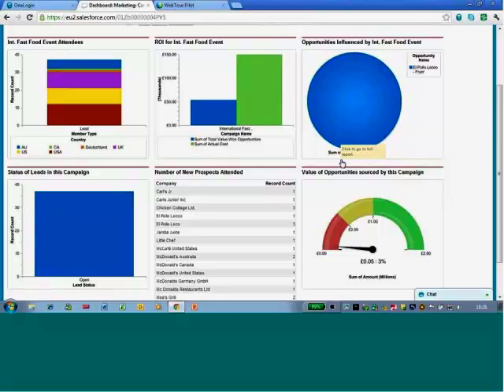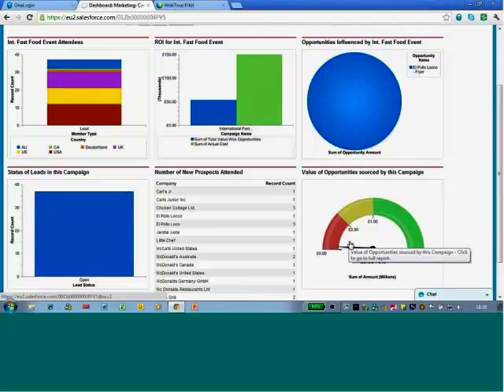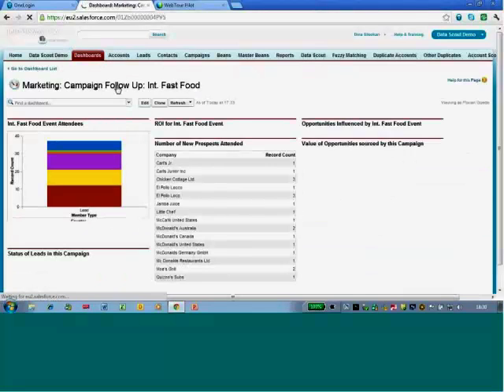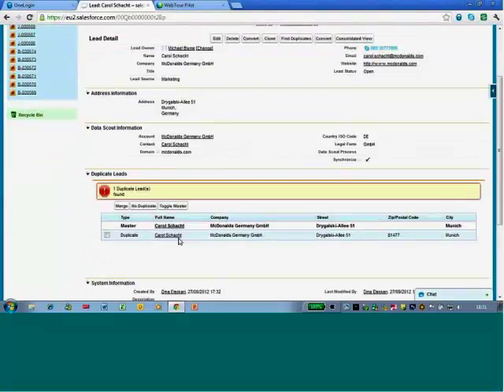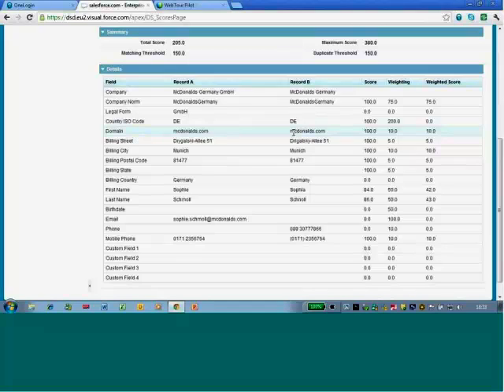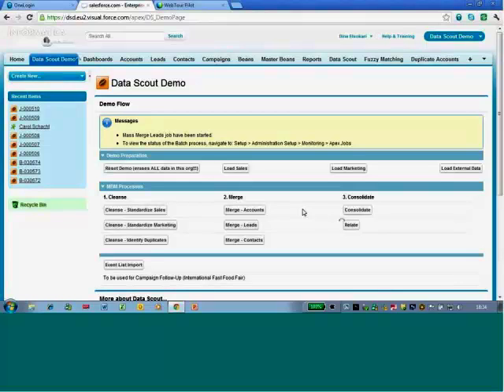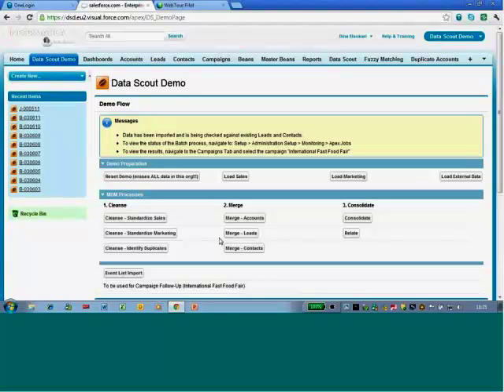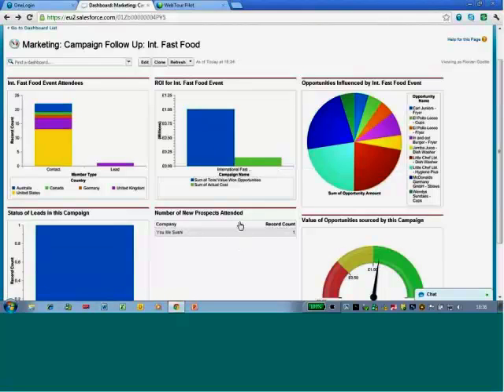Campaign Execution and Follow Up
Trouble with tracking marketing ROI? Trying to get a single view of customers and prospects in Salesforce.com? Informatica Cloud MDM can help you identify which opportunities were sourced or influenced by a campaign.

This demonstration was part of the Dreamforce 2012 webinar delivered by Informatica.